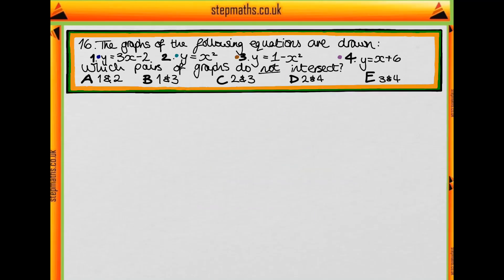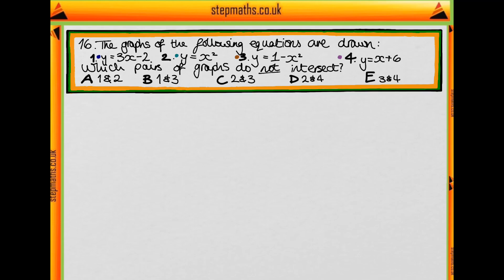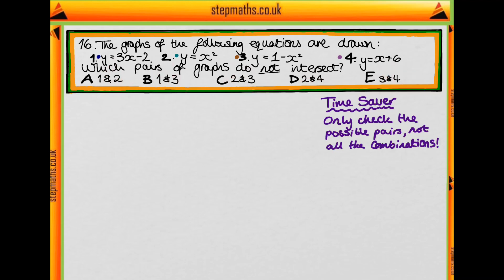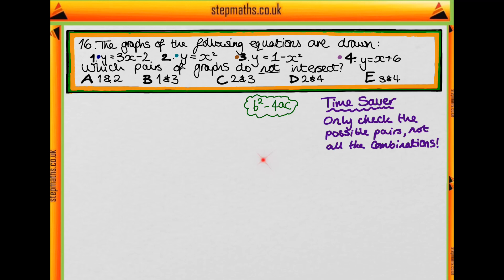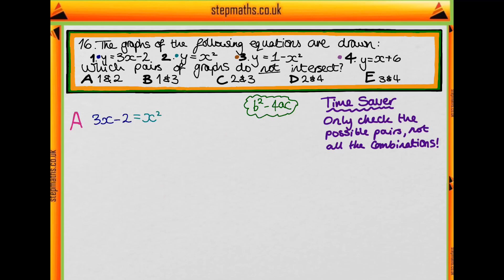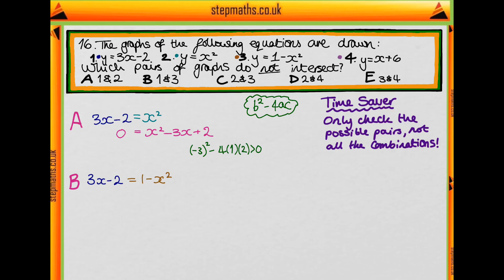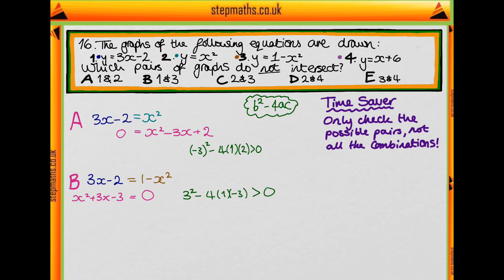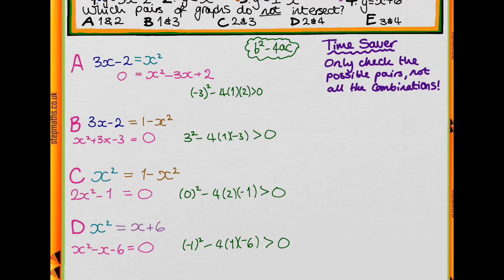BMAT 2011 Section 2 - Q16 Maths - Intersections of graphs - Worked Solution